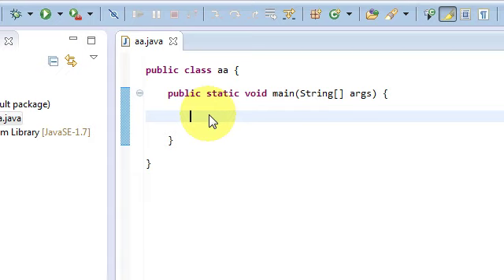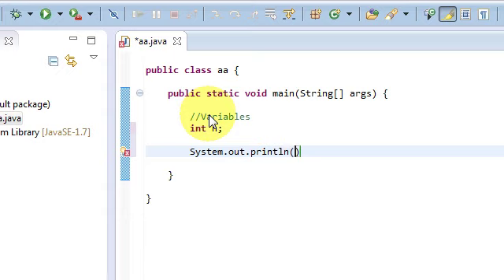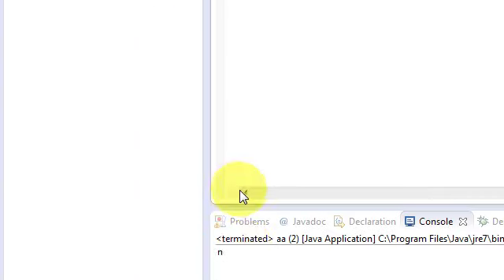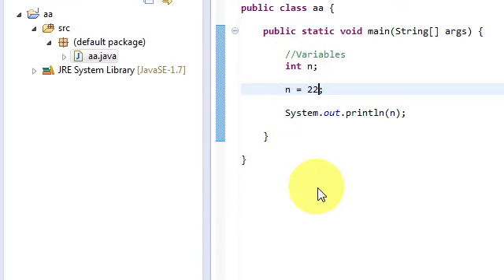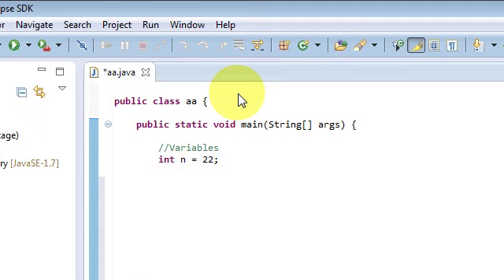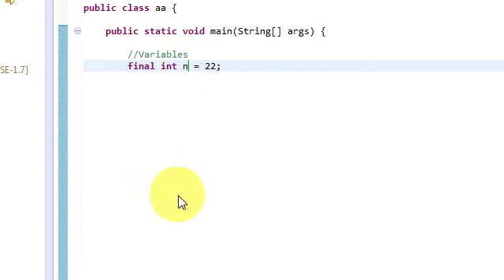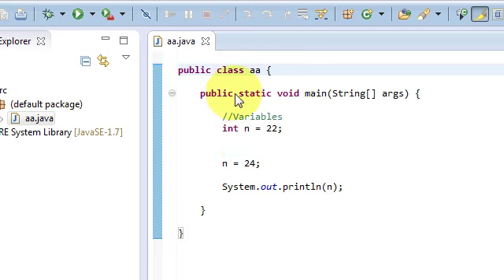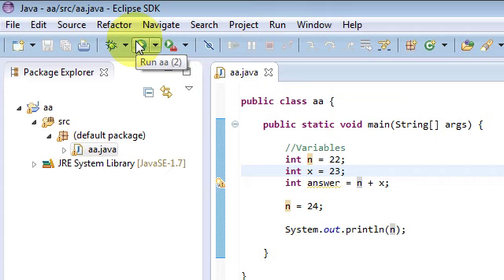Java - #3 - Variables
Third Java tutorial!